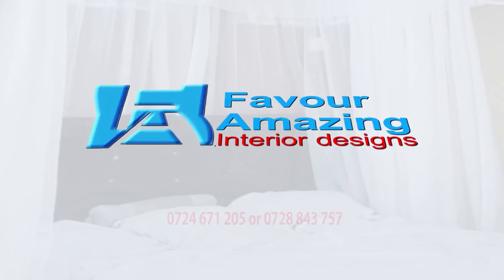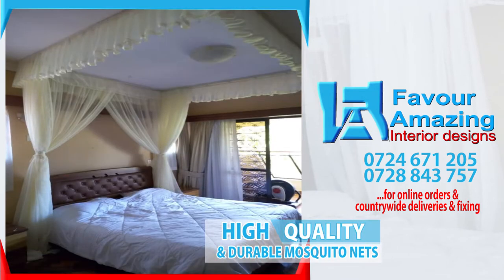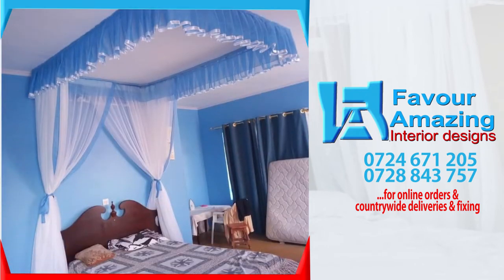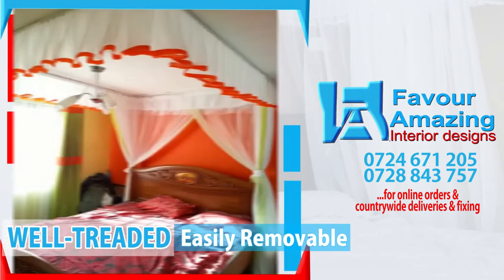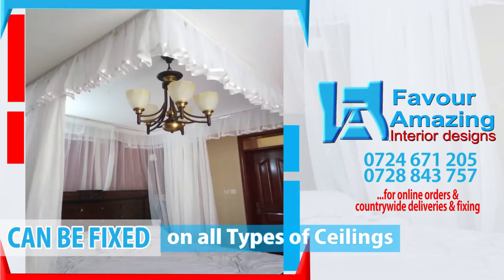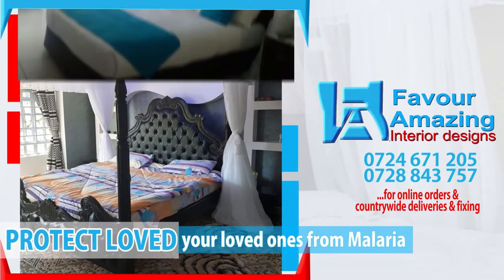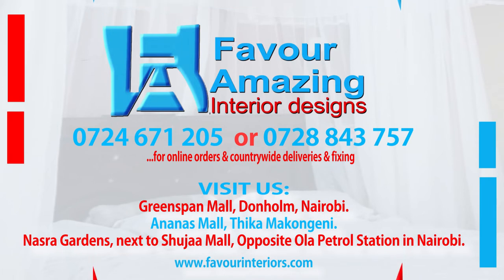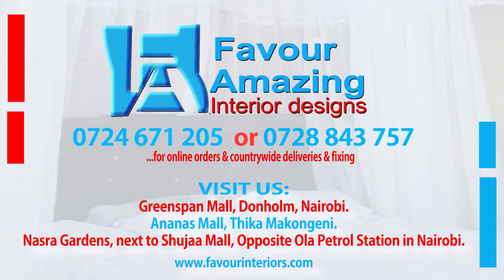Brand new custom made Rail shears mosquito nets sliding like curtains fixed on the ceiling